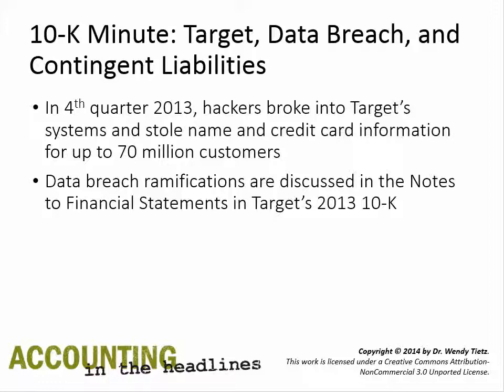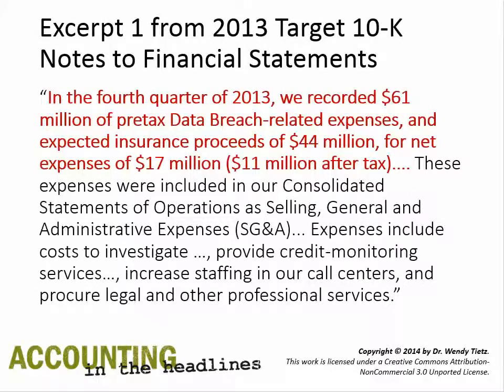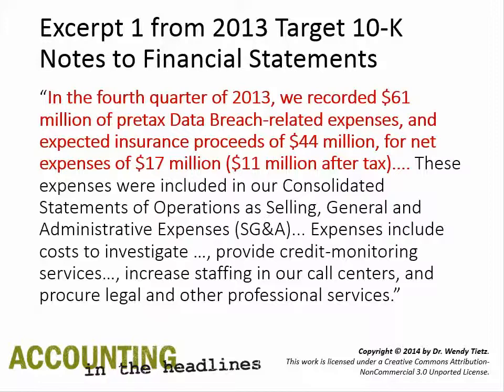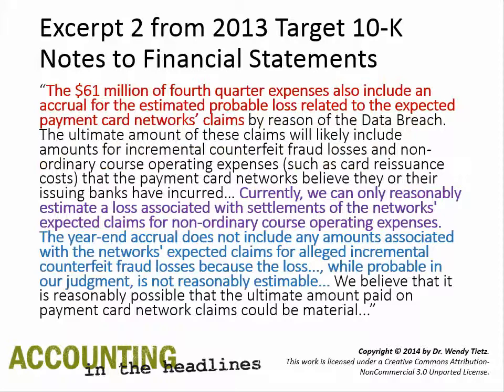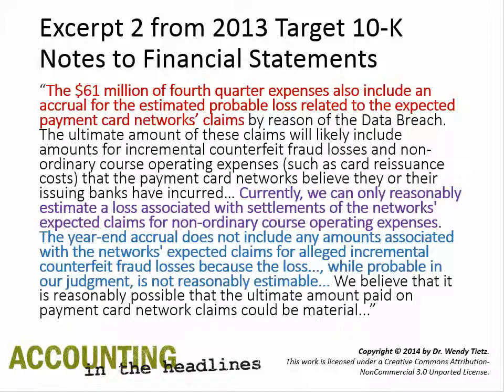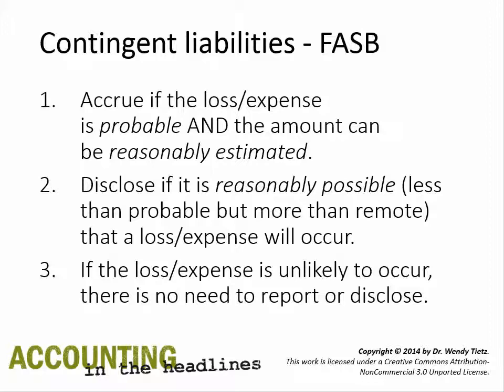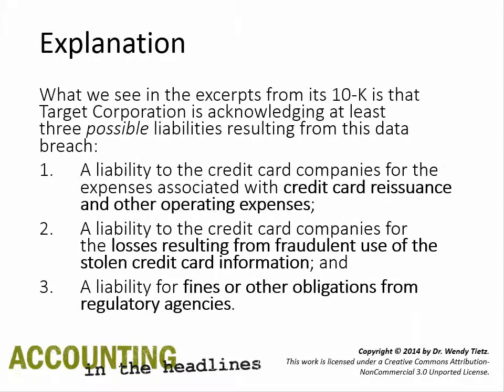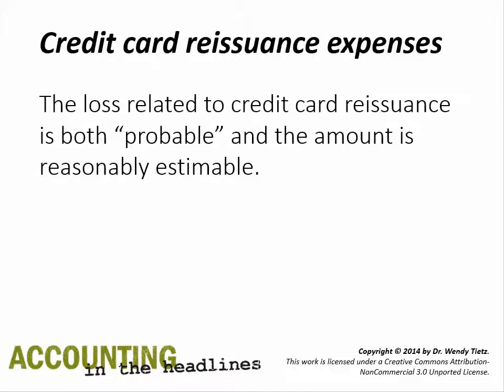10-K: Target, Data Breach, and Contingent Liabilities